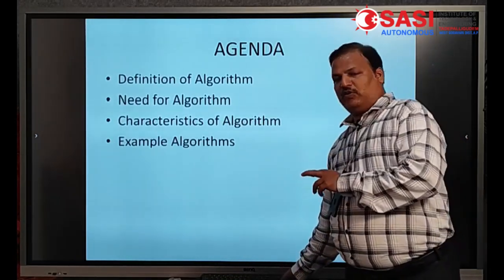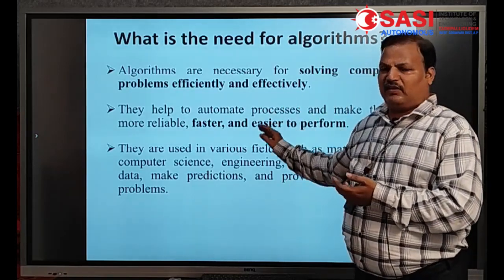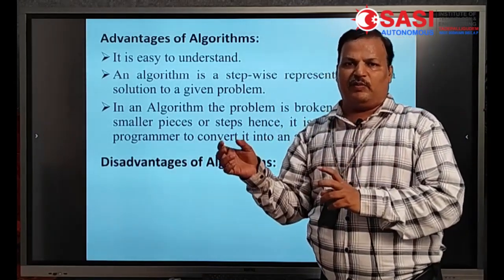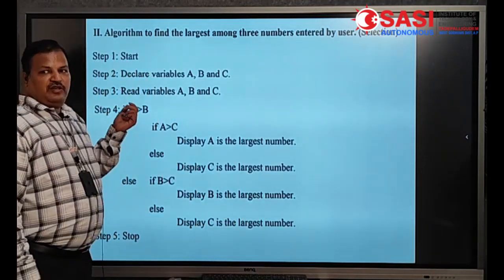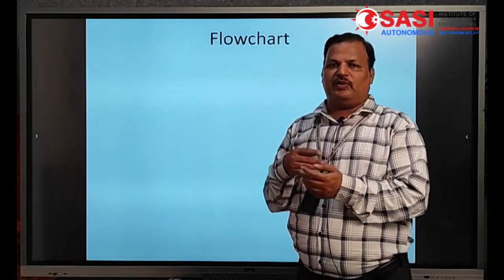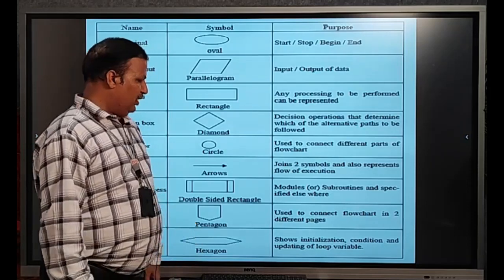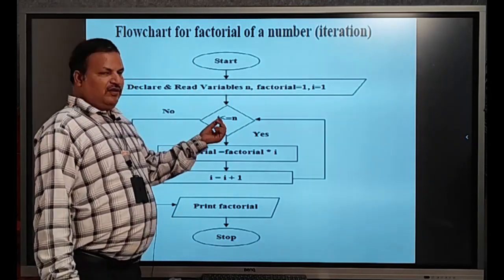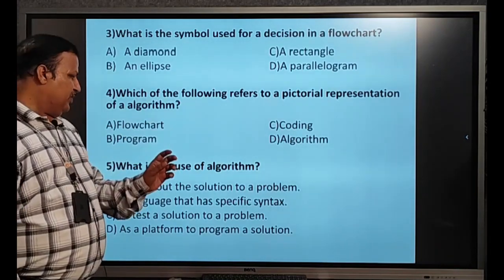Learn Programming Logic: Algorithms & Flowcharts Explained in 10 Minutes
Want to learn programming logic in the simplest way? In this 10-minute video, we break down algorithms and flowcharts with easy explanations and clear examples.
Perfect for beginners, school students, engineering students, and anyone starting with programming.

What you will learn:
✔ How to write simple algorithms
✔ What is a Flowchart?
✔ Common flowchart symbols
✔ Step-by-step example: Problem → Algorithm → Flowchart
✔ How programming logic improves your coding skills

Build a strong foundation in logic before learning any programming language like C, Python, Java, etc. Start your programming journey today!